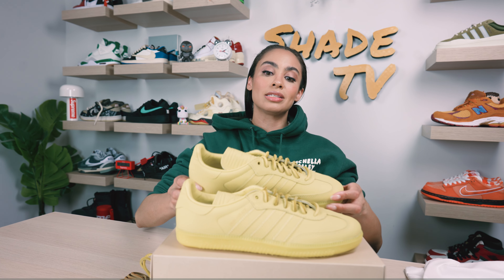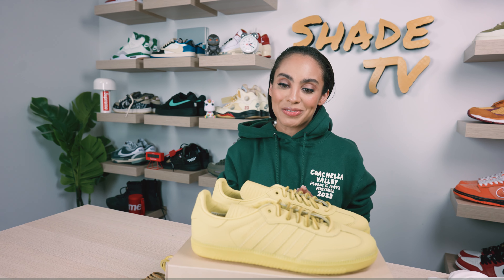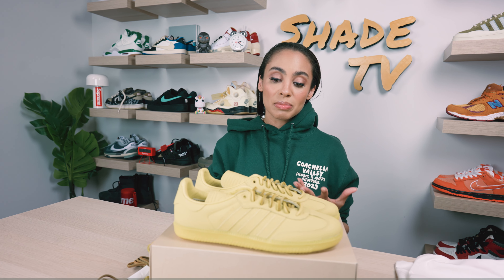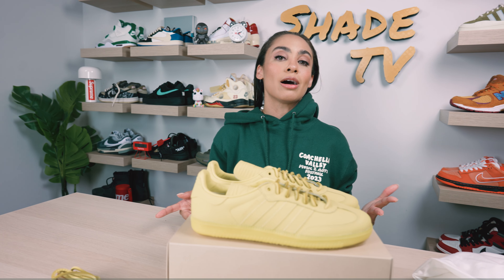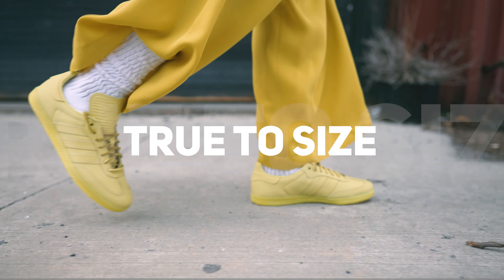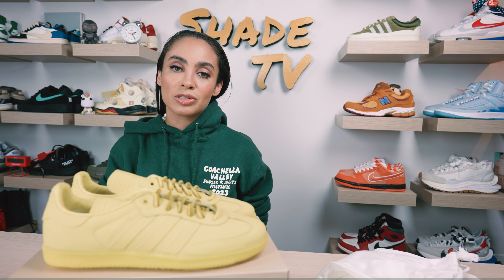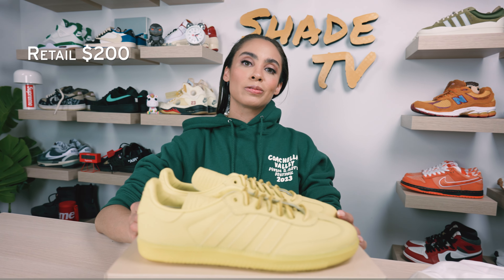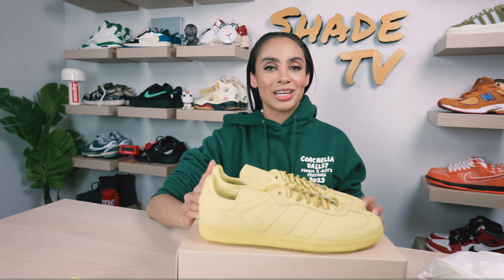TOO YELLOW or JUST RIGHT? ADIDAS x PHARRELL Williams Samba Yellow On Foot Review and How to Style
TOO YELLOW or JUST RIGHT? ADIDAS x PHARRELL Williams Samba Yellow On Foot Review and How to Style.  The 5th of 5 colorways from this initial collection between @adidasOriginals and @Pharrell here on ShadeTV.  The yellow colorway is yet another example consistent with the capsule, that pre-release photos did not do it justice.  This completes a vastly pastel set, all of which are easily dressed up with each other.

Check my in-depth review and how I styled this sneaker three distinct ways with outfits!

BUY the ADIDAS x PHARRELL WILLIAMS HUMAN RACE SAMBA YELLOW NOW

0:00 Intro
1:30 Overview and Detail of the
6:00 Sizing and Fit for the
6:30 How to Style the Three Distinct Ways
8:30 Lookbook and Outfits for the
10:00 Current Resale on the

SHADE STUDIOS
c/o Marissa Hill
82 Nassau Street No 120